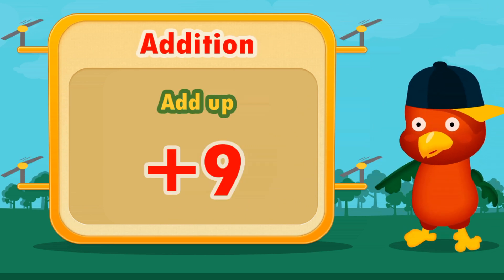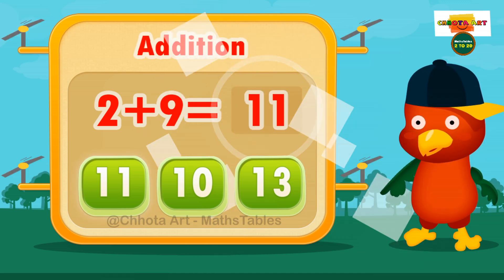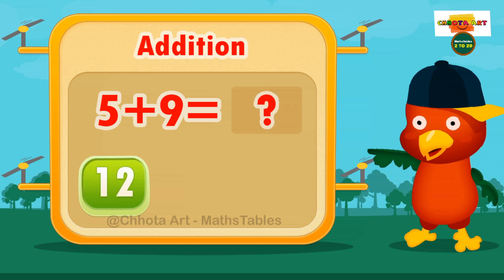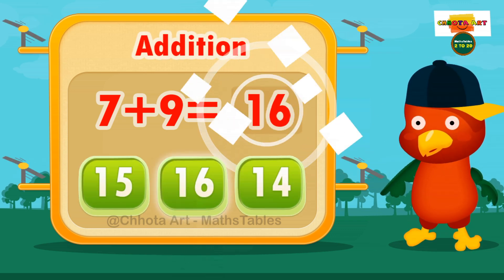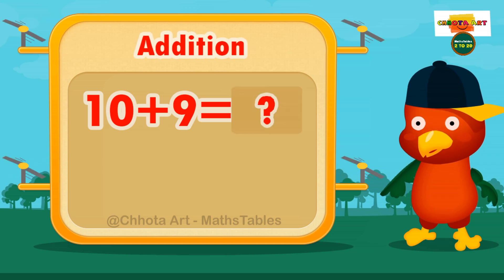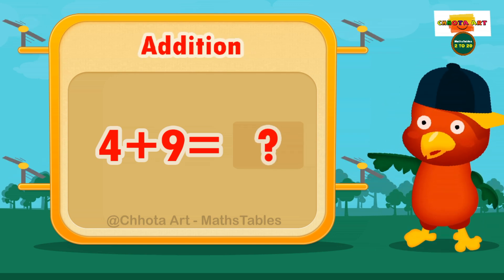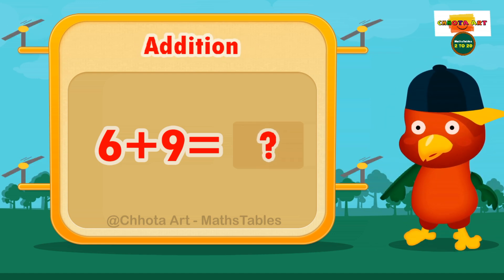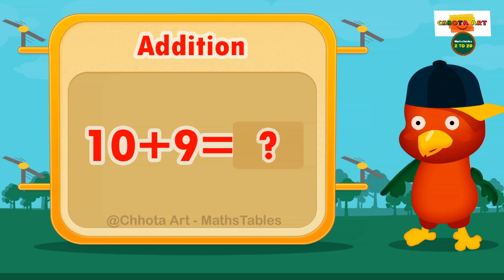1+9=10 Learn Addition tables, Table of9, Quiz with Fun - @Chhota Art - MathsTables